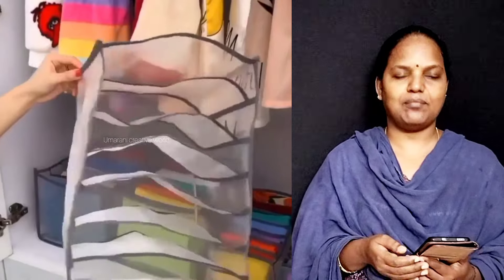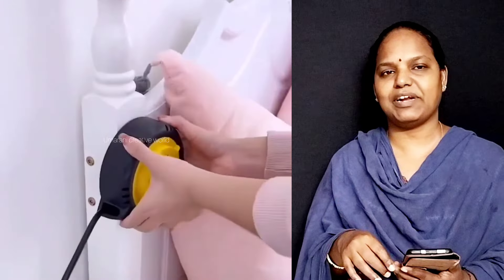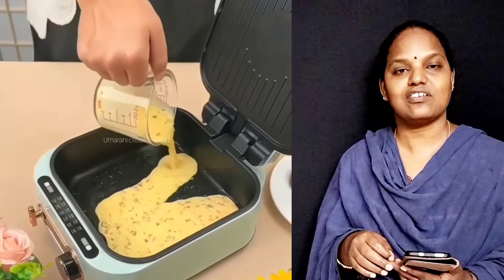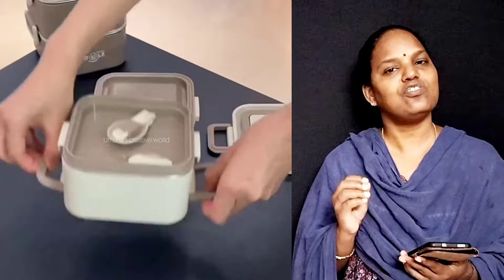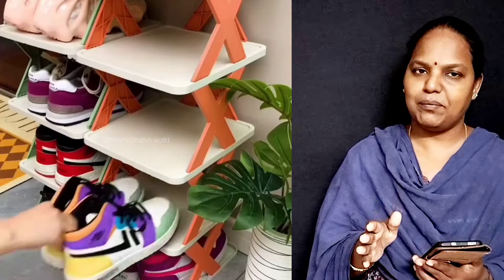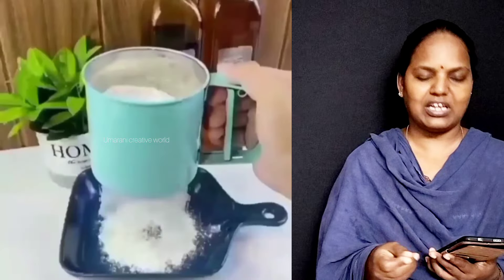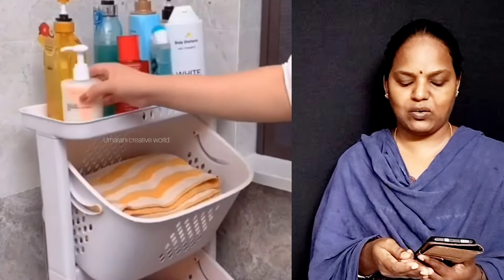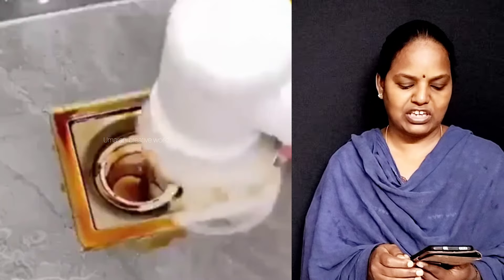బట్టలు పెట్టడానికి ఎన్ని రోజులకు ఇది దొరకడం చాలా సంతోషంగా ఉంది నాకైతే very useful cloth storage bags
🔥గిన్నెలు సబ్బు లిక్విడ్ తో కాదు 🥺 దీంతో క్లీన్ చేయండి తెల్లగా అవుతాయి 😱💥 Kitchen magic brush 🌟💥👌

.I will solve your problem in 24 hours.